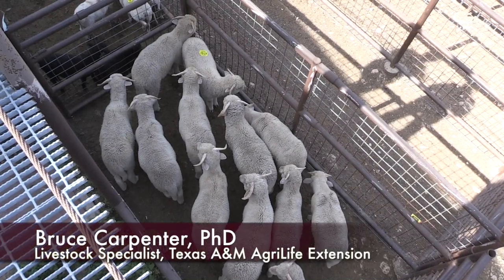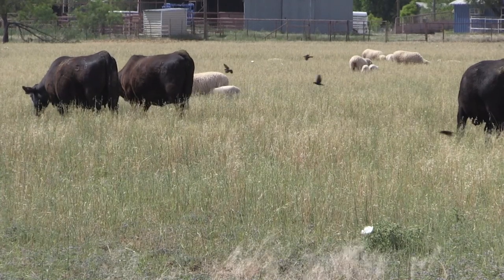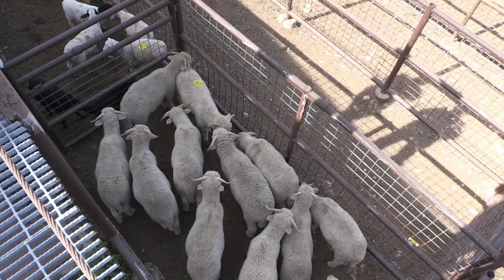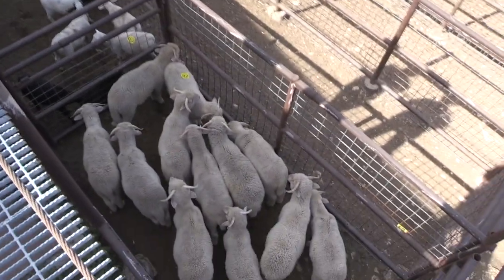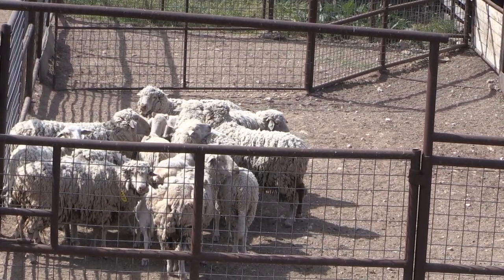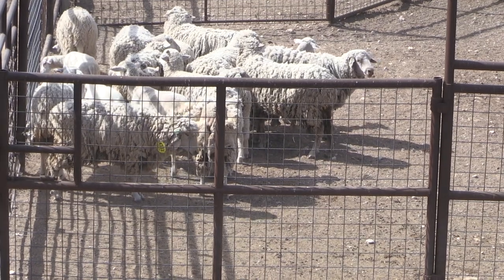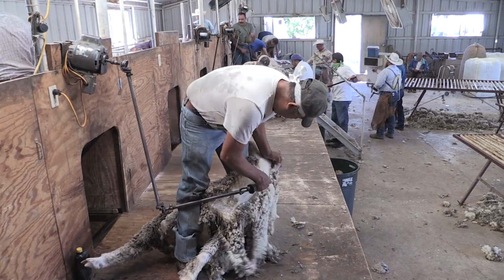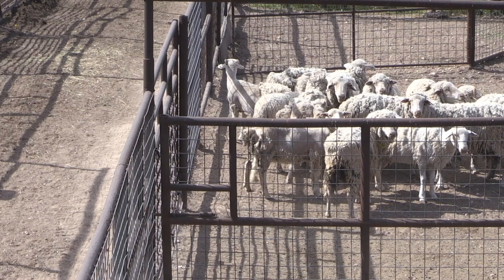Reid Redden - Sheep & Goat - Docking Tails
This video is about why we sometimes dock tails on sheep.